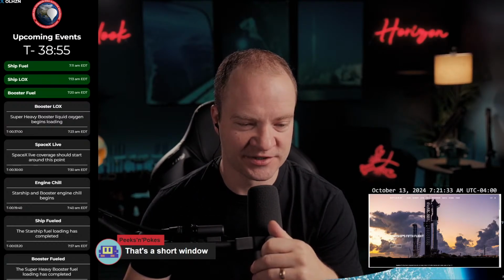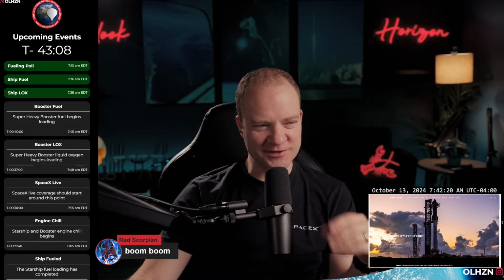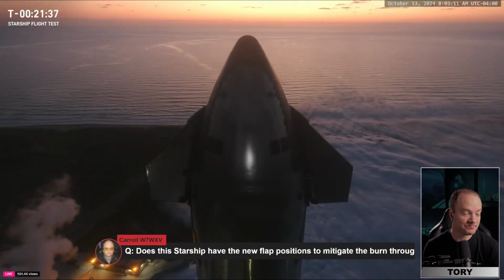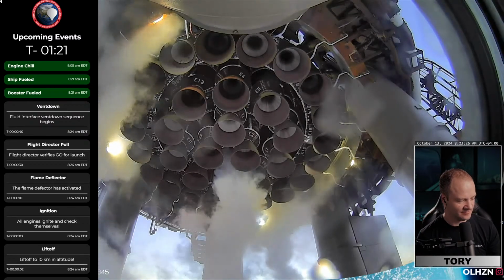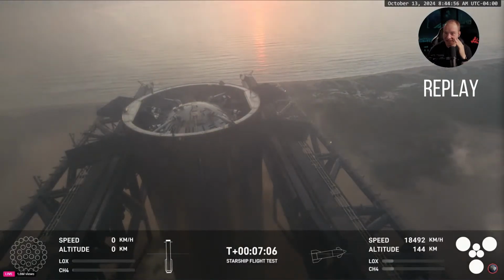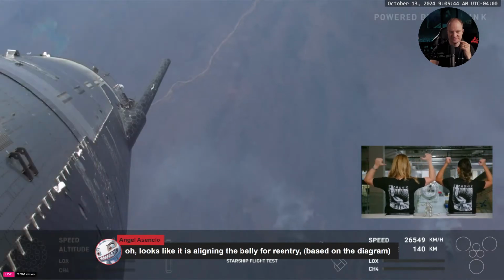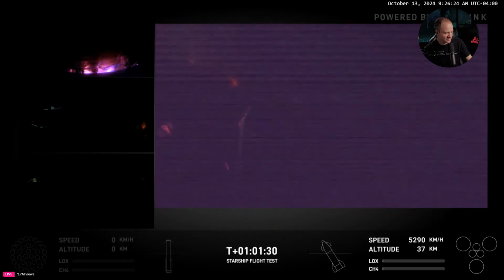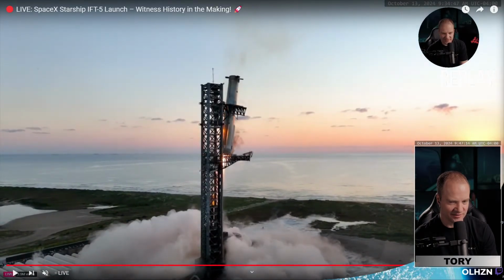🔴 LIVE: SpaceX Starship IFT-5 Launch – Witness History in the Making! 🚀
Join us for an exciting live stream of SpaceX's fourth integrated flight test of the Starship and Super Heavy rocket, set to launch on October 13th during a 30-minute window beginning at 7 a.m. CT. This groundbreaking event marks a significant milestone in the journey toward a future of rapidly reusable rockets, and you won’t want to miss it!

During our live coverage, we will provide real-time insights, expert commentary, and interactive Q&A sessions to keep you engaged and informed. The fourth flight test aims to demonstrate key objectives, such as executing a landing burn, achieving a soft splashdown of the Super Heavy booster in the Gulf of Mexico, and performing a controlled entry of the Starship into the Indian Ocean.

In the previous test, SpaceX achieved several exciting firsts, including the first Starship reentry from space, the opening and closing of the payload door in space, and a successful propellant transfer demonstration. These accomplishments provided valuable data for future missions, including the return of astronauts to the Moon under NASA’s Artemis program.

For this fifth flight, SpaceX will attempt to catch the first stage booster back at the launch site!!

Our live stream will cover the entire sequence of events, from the thrilling moments of liftoff, max Q, stage separation, and beyond. We will delve into the specifics of the flight path, the technical upgrades, and the overall significance of this mission for the future of space travel.

Don’t miss this chance to be part of history with Overlook Horizon. Engage with us in the chat, ask your questions, and join the conversation as we witness the next giant leap in space exploration.

This flight test is a crucial step towards the development of a fully reusable transportation system designed to carry crew and cargo to Earth orbit, the Moon, Mars, and beyond.

CHAPTERS
0:00 Preshow
4:53 Show Starts
47:51 SpaceX Live
1:10:57 Terminal Count
1:15:26 LAUNCH
1:18:32 MECO / Staging
1:21:48 BOOSTER CATCH!!!
1:26:22 Coast Phase & Replays
1:56:16 Starship Reentry
2:13:52 Flap Burn Through
2:21:07 Starship LANDING!
2:26:25 Wrap Up
2:41:37 Outro